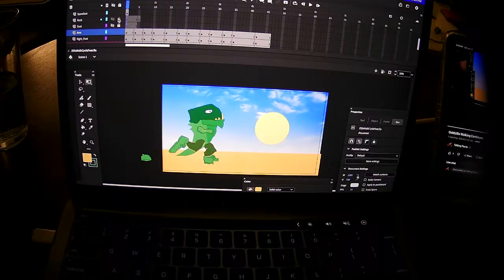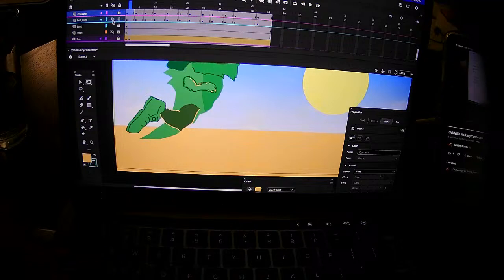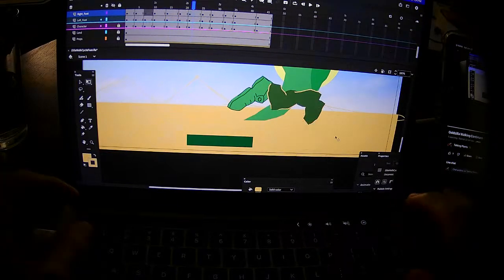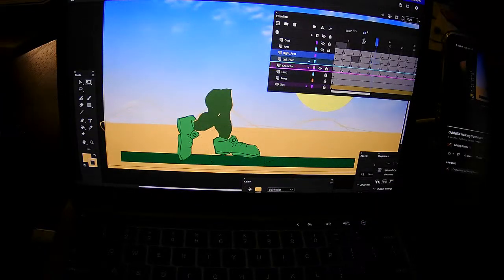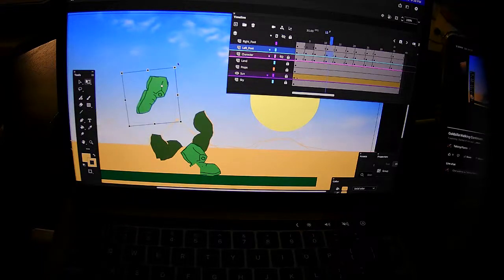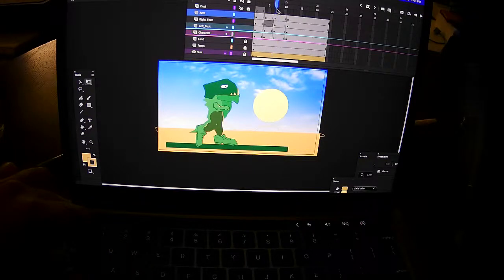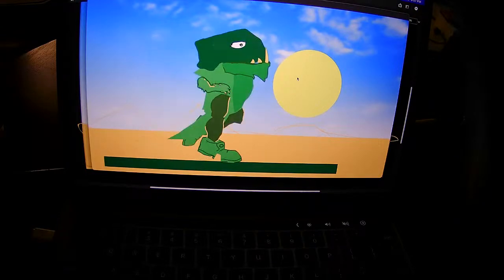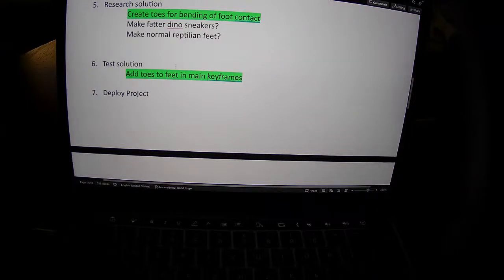Goldzilla Walking Continues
Revisiting the Goldzilla Walk cycle with feet and more common walk elements